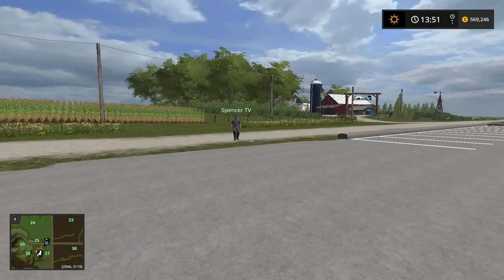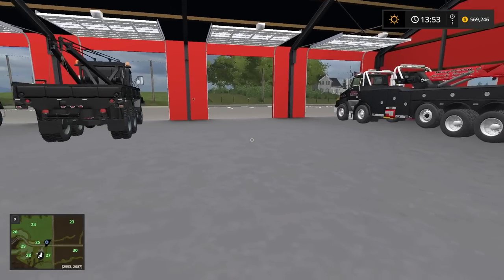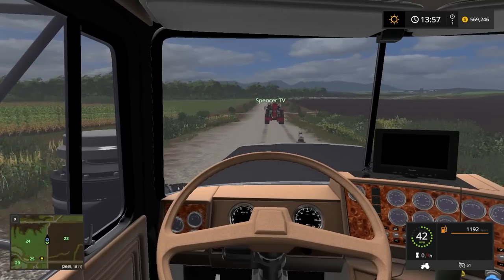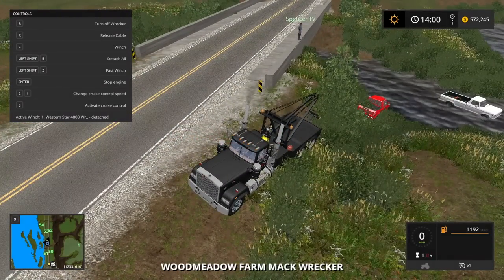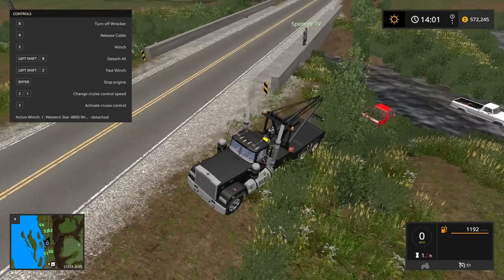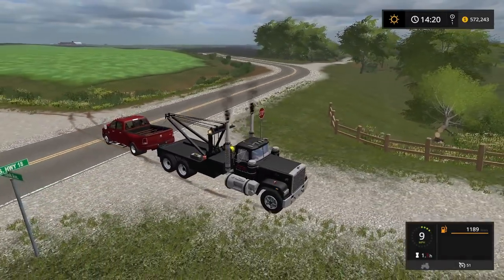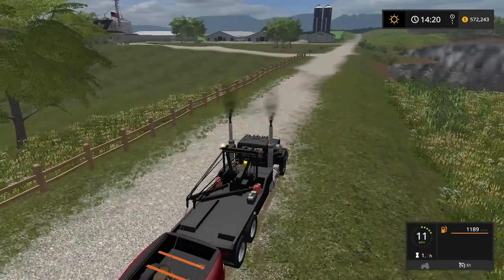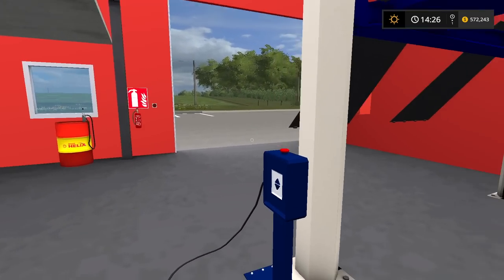RESCUE TOWING | NEW TOW TRUCKS | WITH SPENCER TV | FARMING SIMULATOR 2017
Social Media Pages:
[Finacial donators get a "Supporter" rank on the official Garrett Plays discord server]

Recording Products:
*Microphone Stand
*Pop Filter
*Mouse Pad

Computer Information:
*Operating System
*Intel Core i7 Processor
*16GB DDR3 Ram
*2TB Hard Drive
*223 GB SSD
*Graphics Card

About Me: On January 12th, 2011, my friend Justin and I decided to create a YouTube channel! Initially, the plan was to post occasional videos of us hanging out. After a few months, Justin decided to leave the channel. When Justin left, I decided to start making gaming videos. Over time the games played on the channel has changed. Never did I expect such a large number of people to be interested in watching these gaming videos. I decided to start posting more frequently, upgrade my equipment and post near-daily gaming videos. Currently, the channel sits at over 5,000 subscribers and averages hundreds of daily video views.

Credits:
Channel Owner, Video Editor, Title Creator, Thumbnail Creator, Description Creator, Playlist Manager, Email Manager And Post Production Manager: Garrett Plays